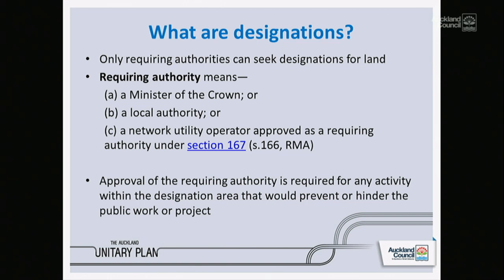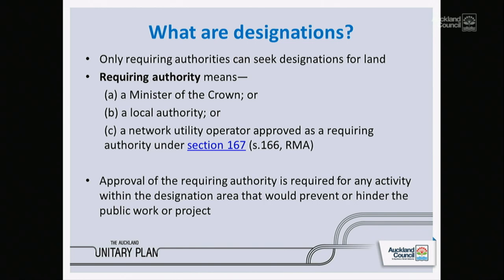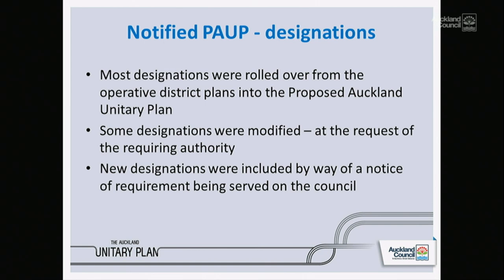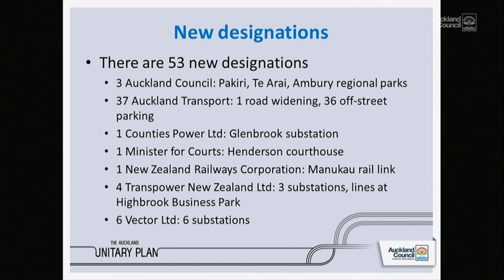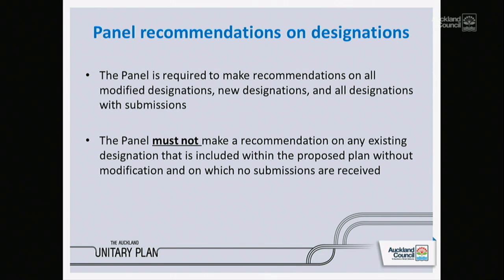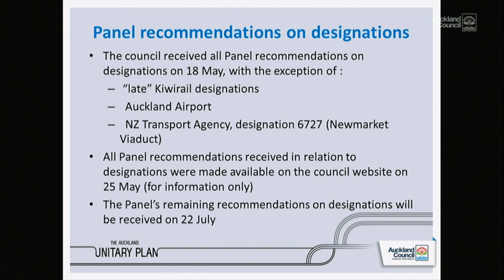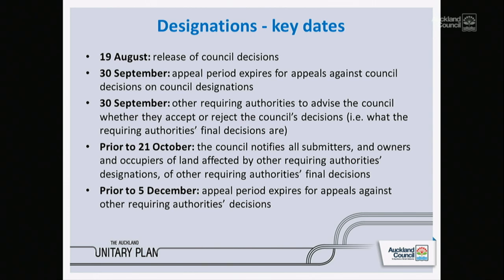08.06.16 - Auckland Development Committee Items 01-09 Part 01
All meetings can be viewed online at
councillive.aucklandcouncil.govt.nz